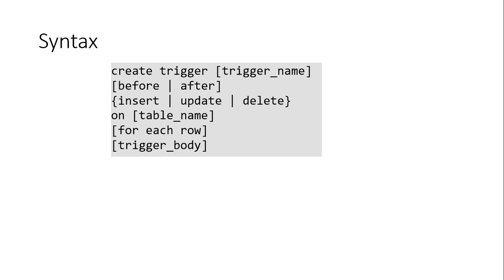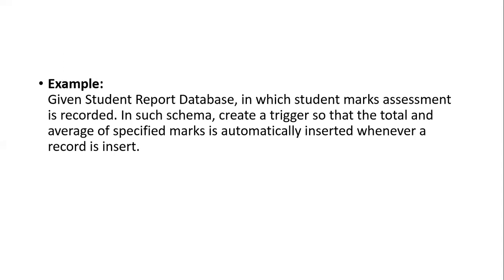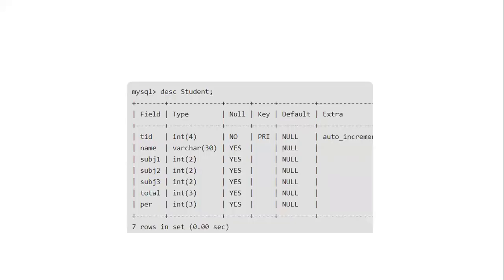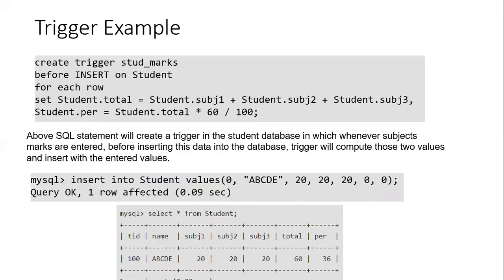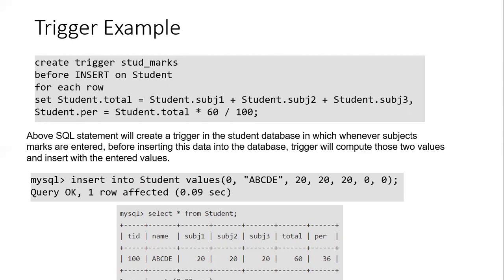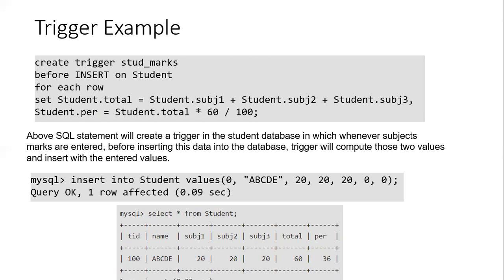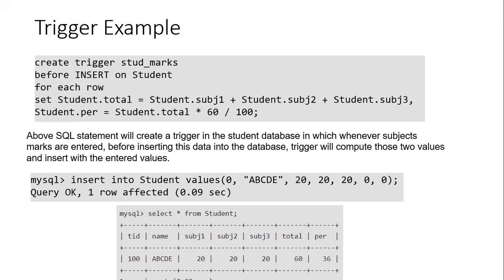Topic: Triggers(Unit 2 DBMS)